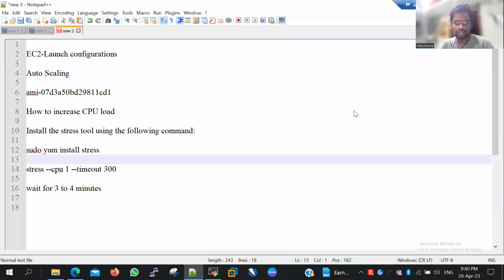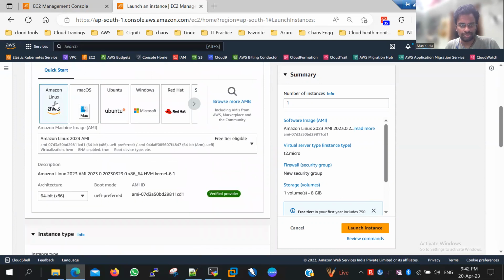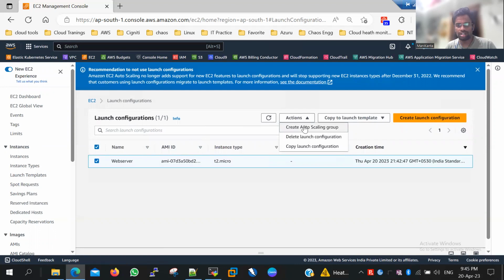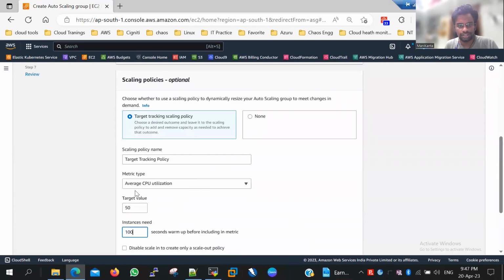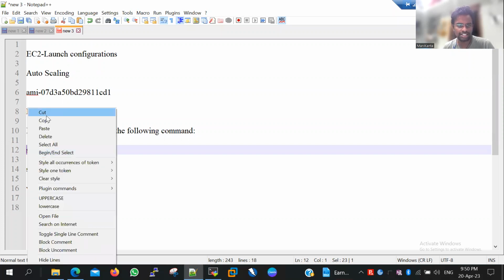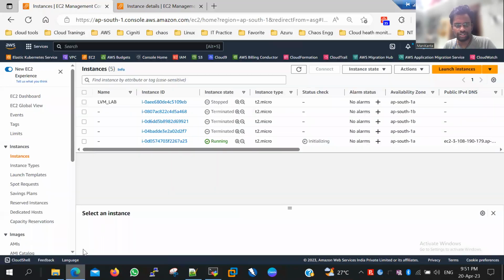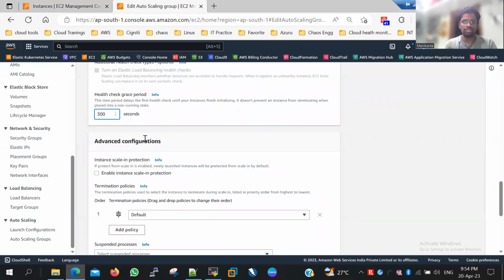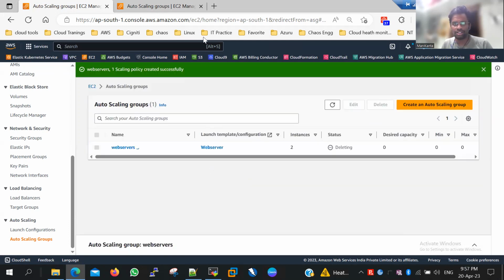Creating a Scalable AWS Infrastructure with Auto Scaling and Launch Configurations | POC | Manitechy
EC2-Launch configurations

Auto Scaling

ami-07d3a50bd29811cd1

How to increase CPU load

Install the stress tool using the following command:

sudo yum install stress

stress --cpu 1 --timeout 500

wait for 3 to 4 minutes